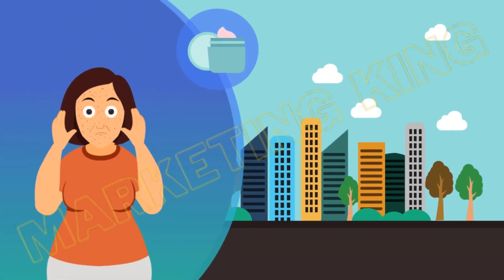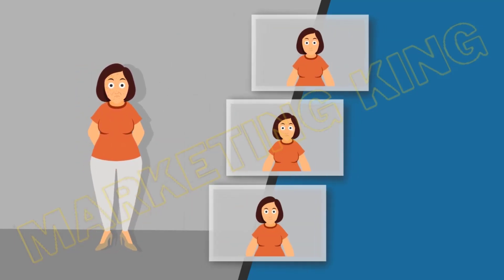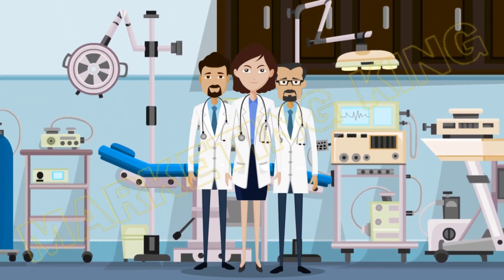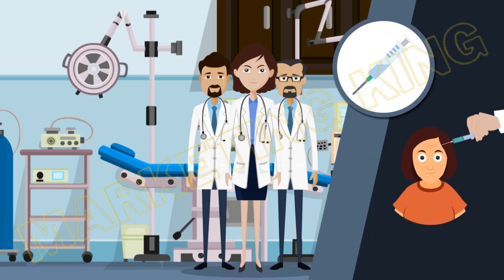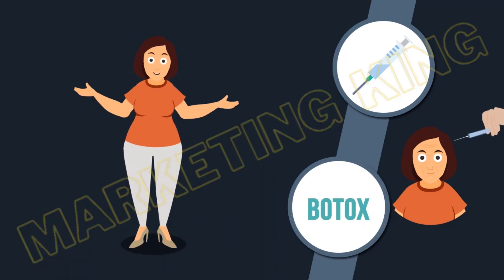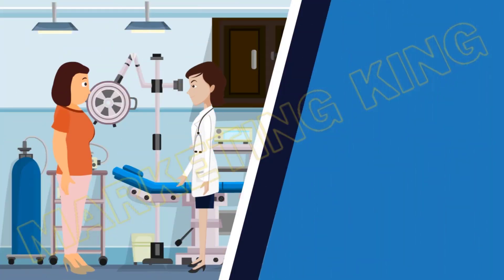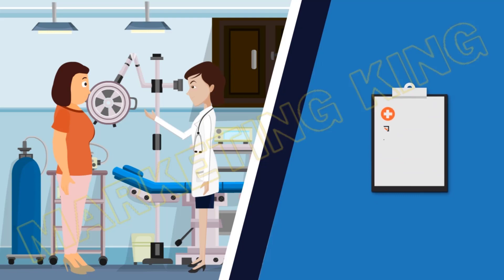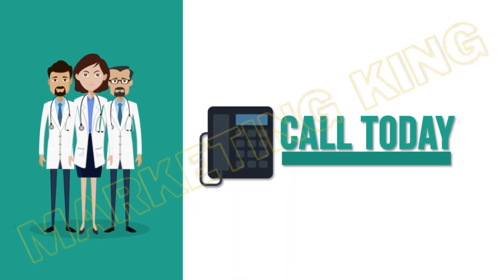05 Liquid Facelift US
This is a Cosmetic surgeon plastic surgery liquid facelift promo video.

Are you a plastic surgeon or cosmetic surgeon or run a clinic of plastic surgery or cosmetic surgery? Are you looking for a promotional commercial ad for your business?

I will do a plastic or cosmetic surgeon 2D animated explainer promo video for your business to increase sale of your service.

The Service You Will Get:
Adding your business name, phone number, email & website information, logo and Custom Intro with your business details on the video as in the gig sample video.

For more promo VIDE0s:
Plastic surgeon, Laser Hair Removal, Lasik Eye Surgery, Liquid Facelift, Cosmetic Dentistry, Dermatologist, Liposuction, Cool Sculpting, Liquid Facelift;

Note: This is a pre-made recorded video. So, any kind of changes in oice-over is not possible. Only your business details will be modified

Where Can Be Used?
You can use the ad anywhere you want such as YouTube, Website, Facebook, Twitter etc.